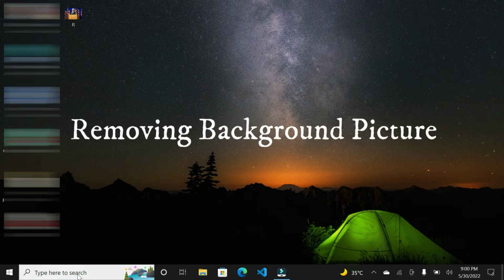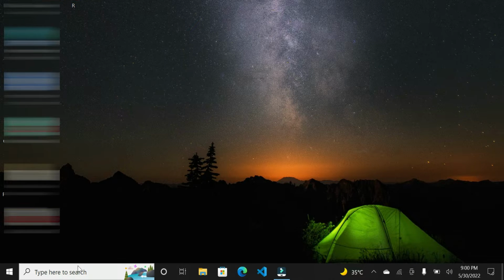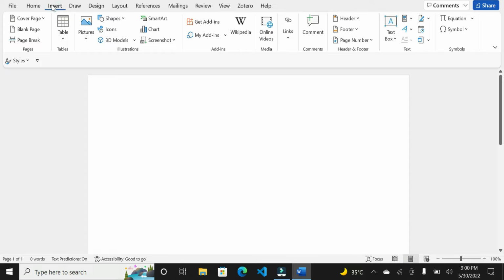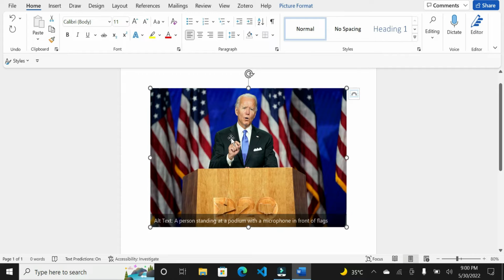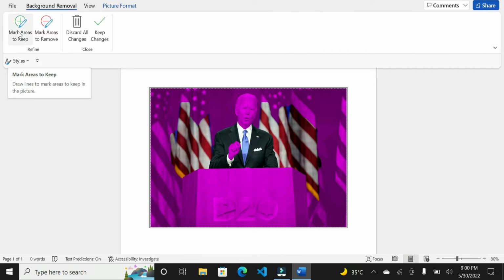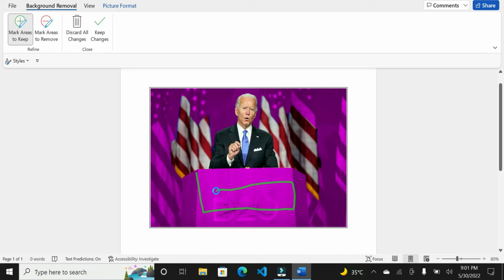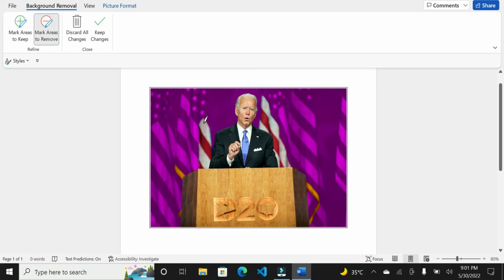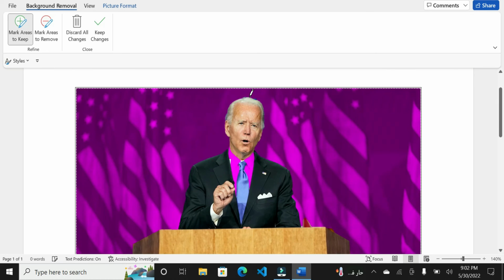How To Remove Background of an Image Using MS Office Word 🙌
This video teaches you a simple trick to remove the background in any image. You don't need to install applications on your phone to remove the background of any image. This can be easily done using the MS Word background remover button.

Kisi bhi image sy background kesy remove krty hain
image sy background remove krny ka tareeqa